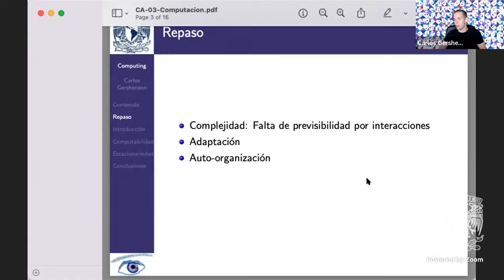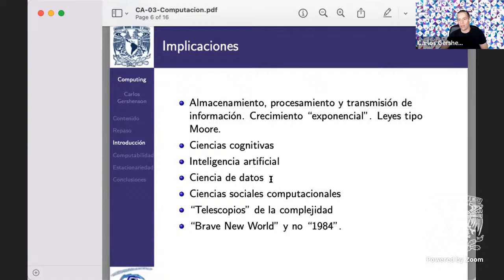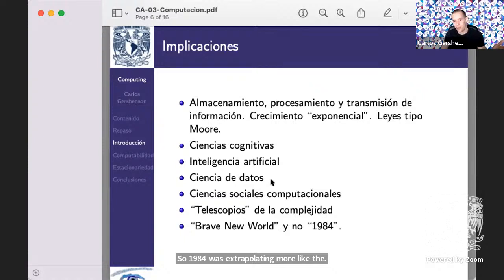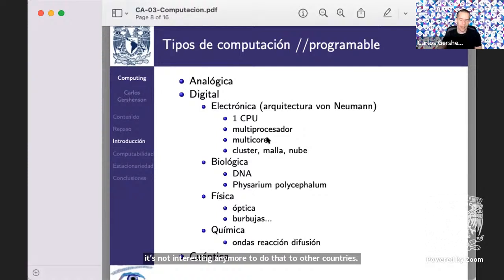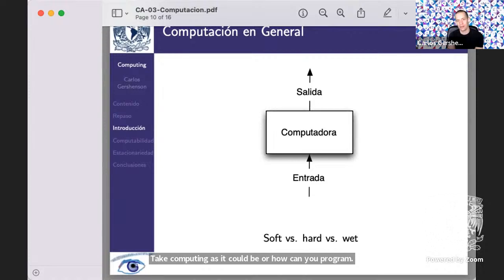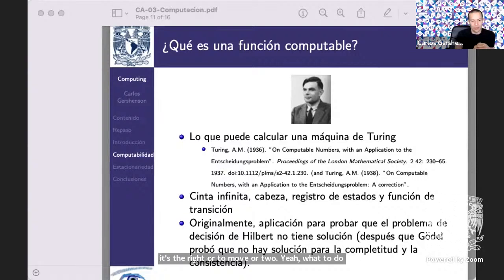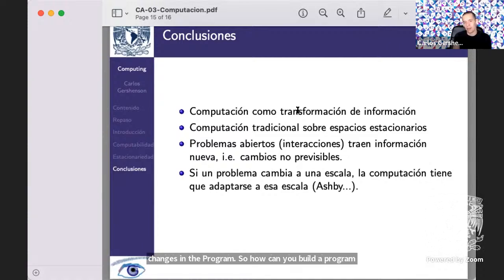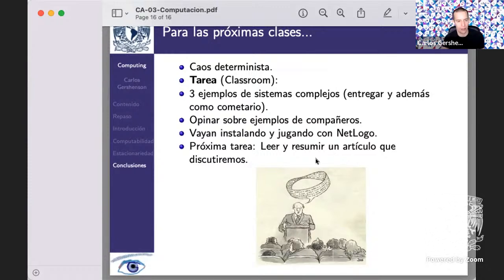Adaptive Computing Class 03 - Computing - Prof. Carlos Gershenson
ONLINE CURSE Adaptive Computing
Prof. Carlos Gershenson
Tuesdays and Thursdays, 10:00 - 11:30 AM, Mexico City Time.
Complex systems are characterized by interactions that may generate novel information. This information can change problems, so previous solutions become obsolete. To face complexity, we need adaptation. In this course, we will cover different methods for building systems that can adapt to unforeseen changes.